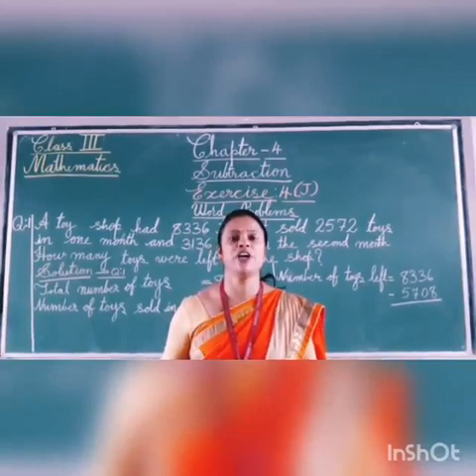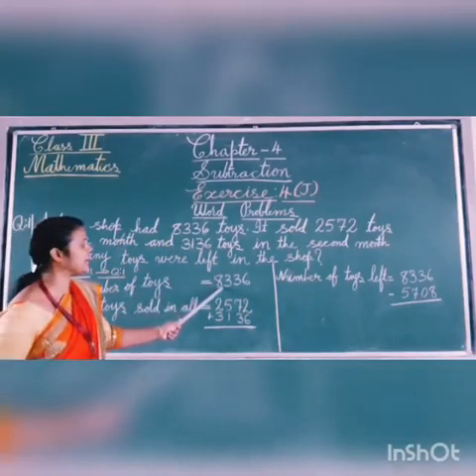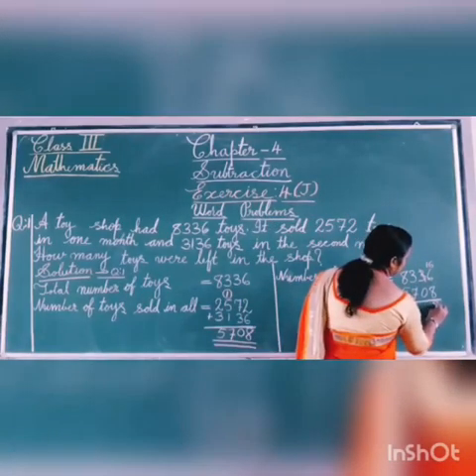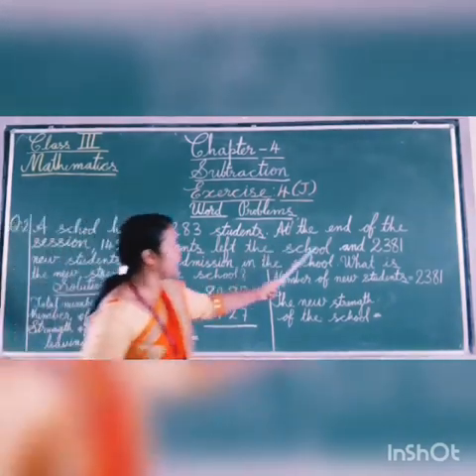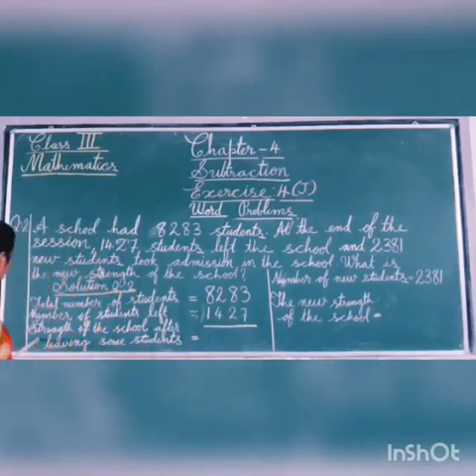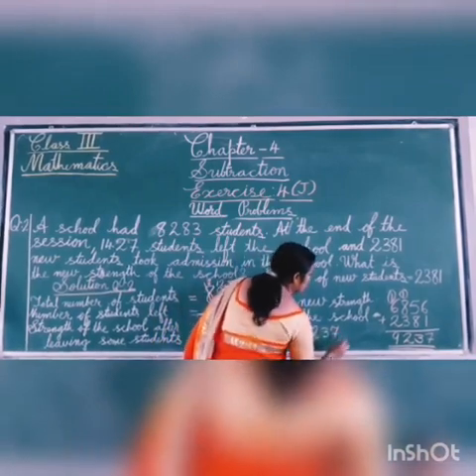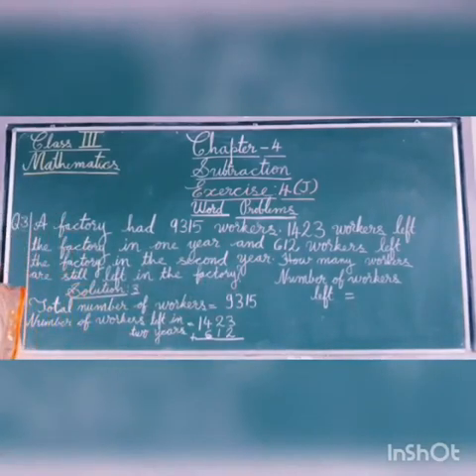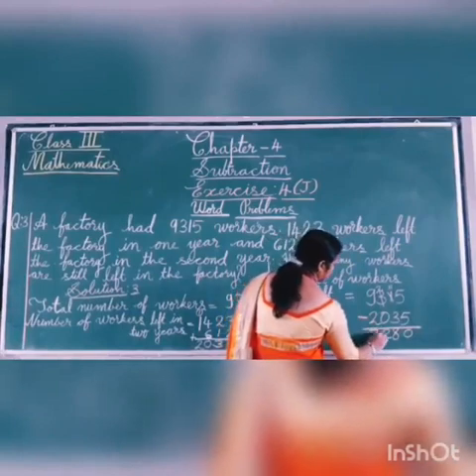III Maths Part 56